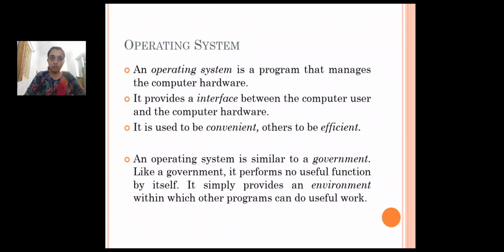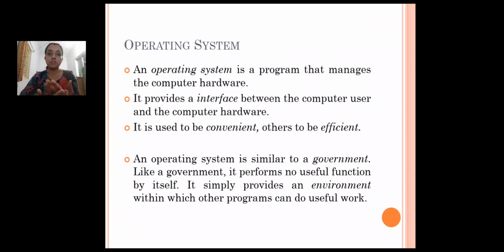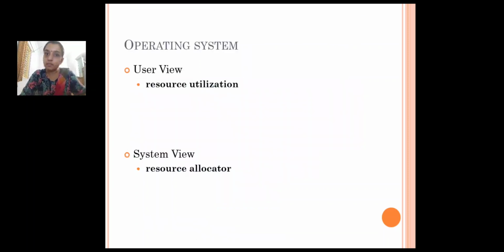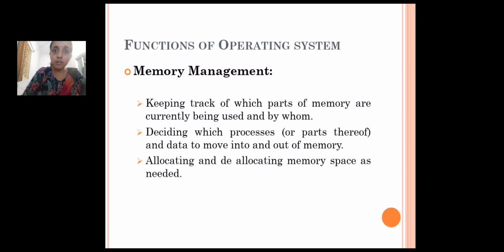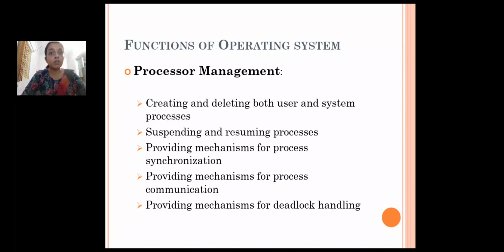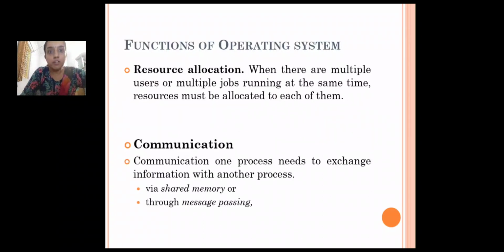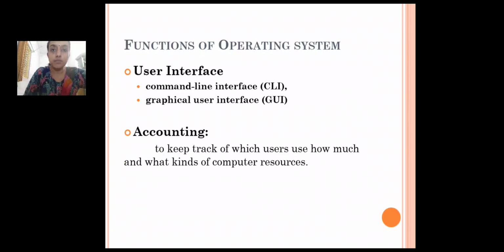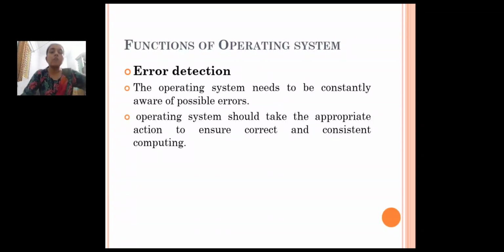Functions of Operating System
Prepared By:
Poonam Yadav
Asst. Prof.
Shri Shankaracharya Mahavidyalya, Junwani, Bhilai
For Computer science students
Unit I, Operating System
Topic:
Operating system basic definition and its functions